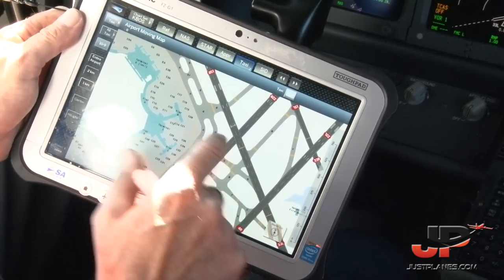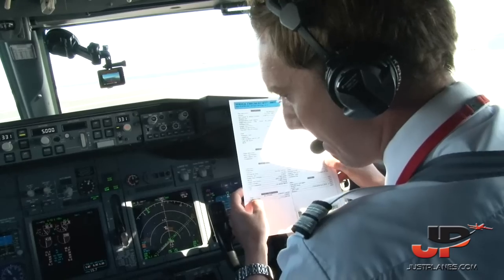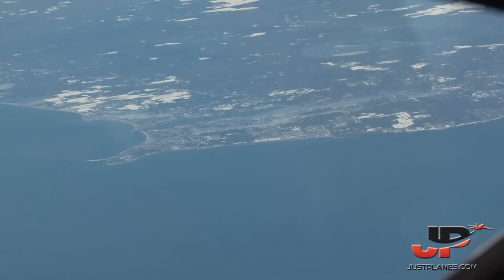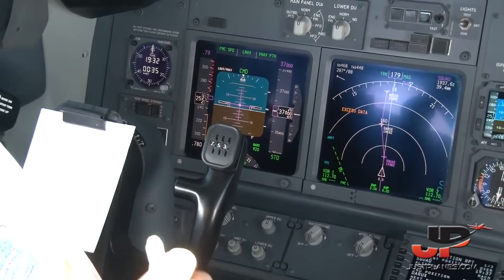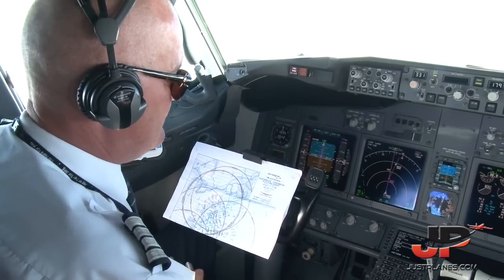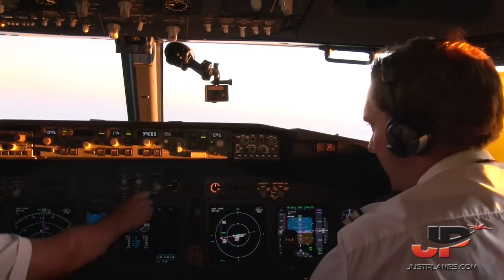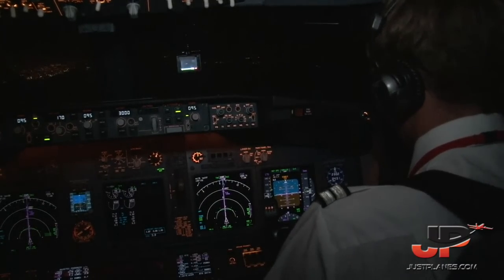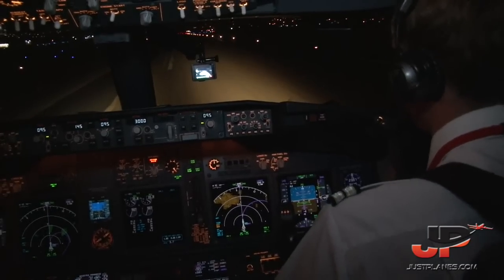Piloting Norwegian 737-800 Boston to Caribbean | Cockpit Views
JustPlanes on the Flight Deck of the Norwegian Air Boeing 737-800 for a 4 hour flight from Boston to Fort de France in Martinique. On this 30min video you will see the takeoff from Boston Logan Airport, some of the inflight interaction with the pilots and the landing in the Caribbean. The complete cockpit film is nearly 5 hours long and also includes flight to Point A Pitre in Guadeloupe as well as New York JFK Airport and can be downloaded below.